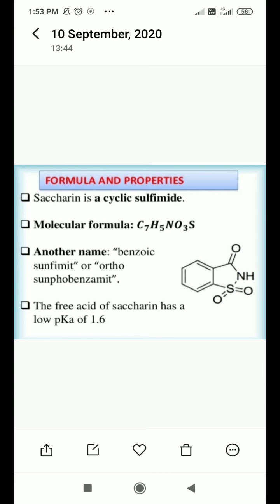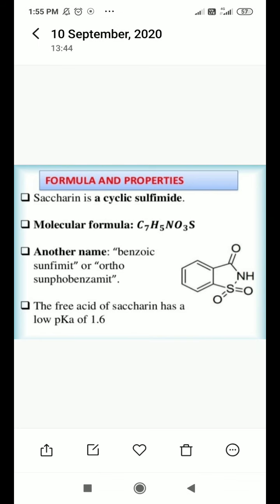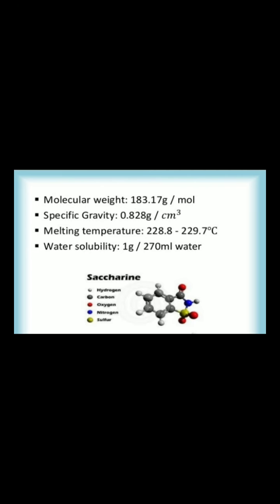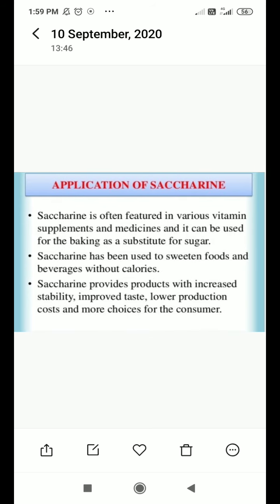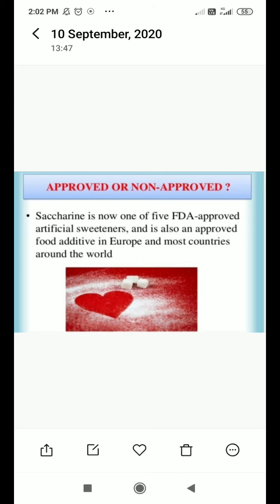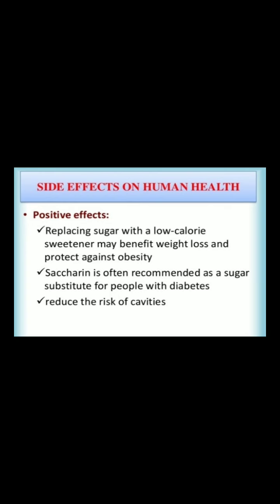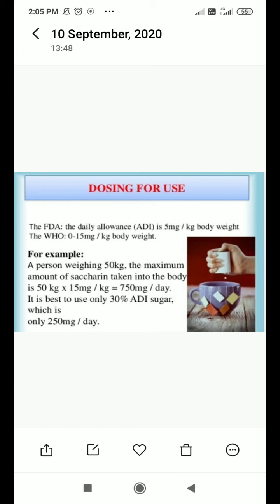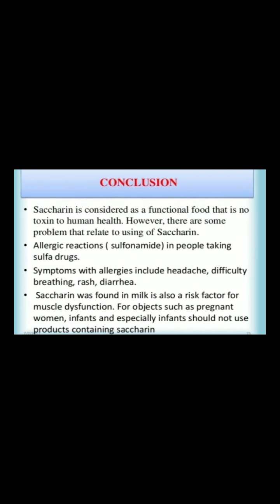Structure and Uses of Saccharine